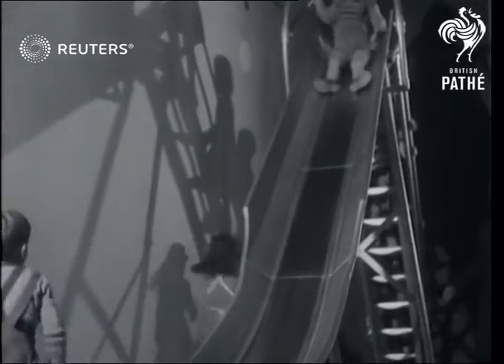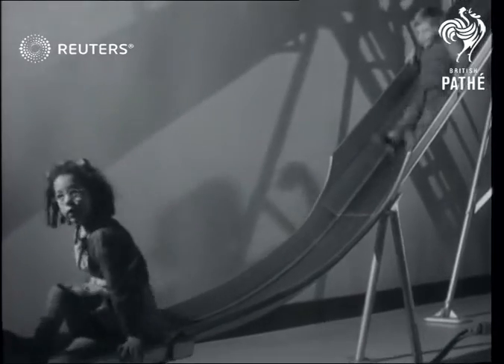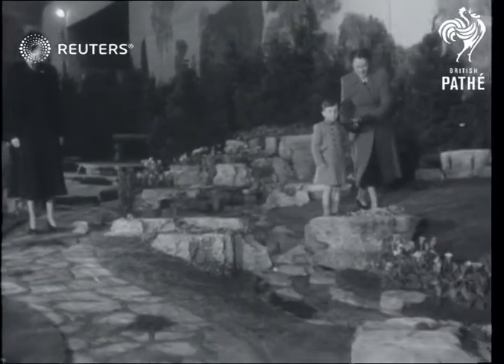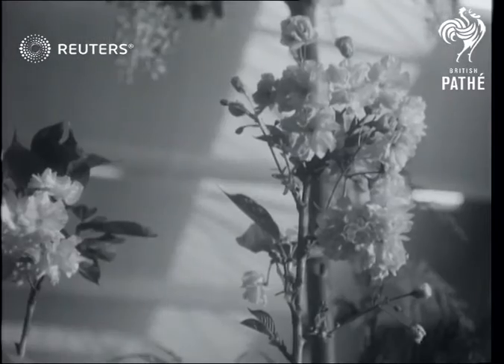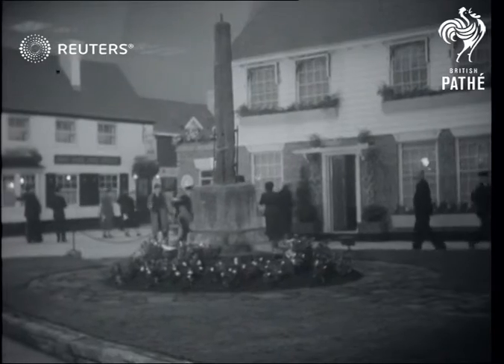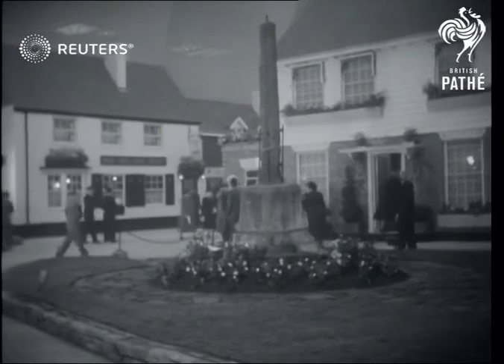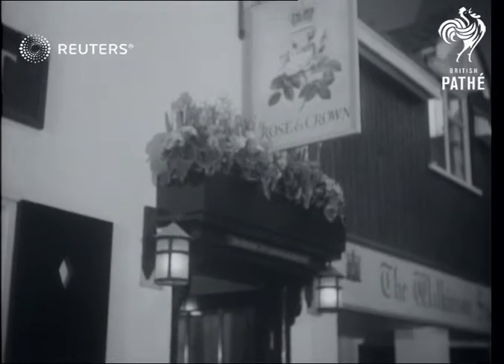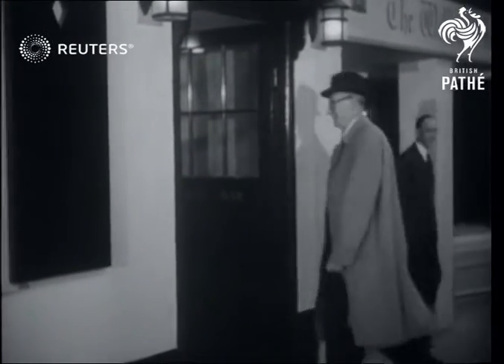Ideal Homes Exhibition opens in London (1952)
Model homes showcased in annual London Exhibition

Full Description:

SLATE INFORMATION: Ideal Homes Exhibition in London

ENGLAND: London: Hammersmith and Fulham: West Kensington: Olympa Exhibition Centre:
EXT

"DAILY MAIL"..NEWSPAPER. 1952 Ideal Homes Exhibition at Olympia.. shots of the various new designs in homes and gadgets.. etc etc Visited by Harold Macmillan

Ideal Homes Exhibition Exhibition 1952 at Olympia the 29th held by Daily Mail..Shots of living-cum-dining room.. chair with extending arm revealing sewing box, Harold Macmillan visits show.. looks over Old People's Home..Shots of gardens etc.. kids play in nursery..Shots of Village of Meridan reconstructed with Meridan Cross and village pub

MacMILLAN Mr. HAROLD Visits 1952 Ideal Homes Exhibition at Olympia..Goes over the "Old People's Home".. etc surveys the gardens etc

OLYMPIA. 1952 Ideal Homes Exhibition by Daily Mail..shots of the various designs in homes..etc visited by Harold Macmillan

PUBLIC HOUSE Village Pub reconstructed at 1952 Ideal Homes Exhibition 1952...Looks real enough

furnishings, decorations, furniture, home, homes, playground, gardens,
Background: Model homes showcased in annual London Exhibition